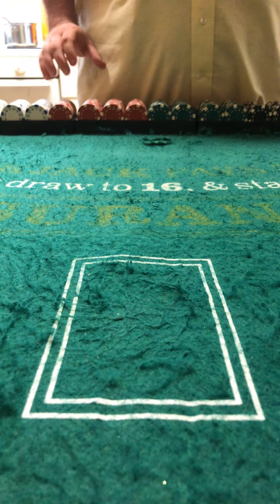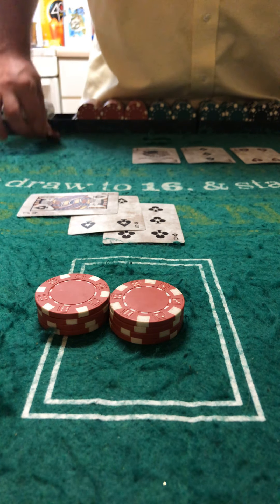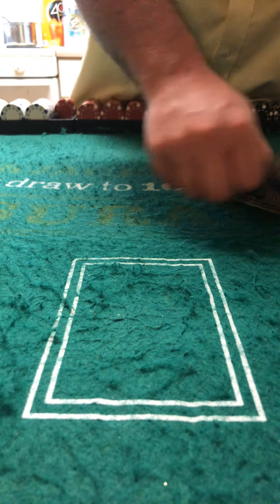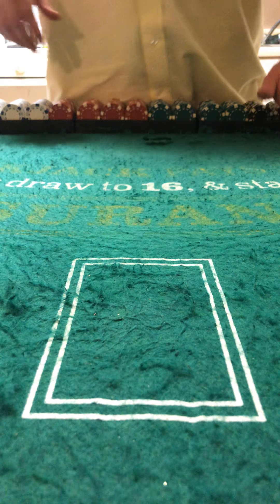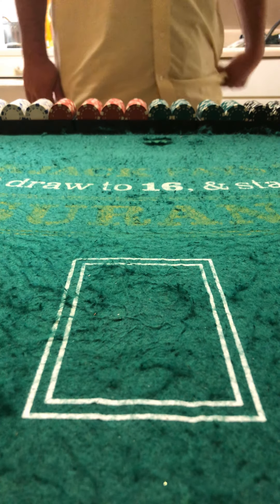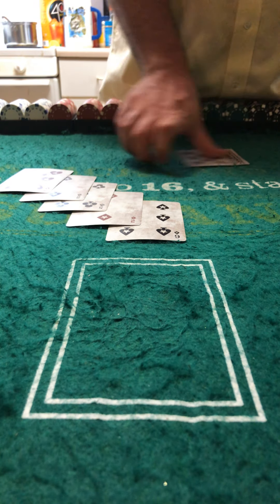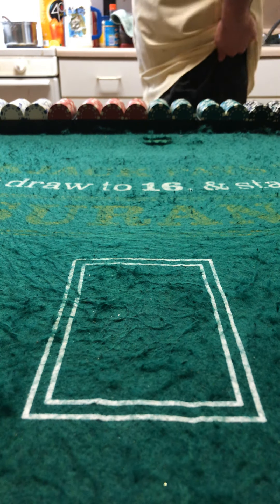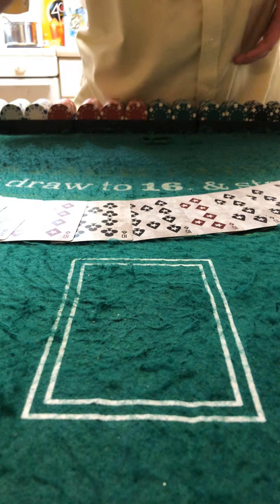1:30 in the morning Spanish 21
Too much coffee too much iced tea and too much fun gambling